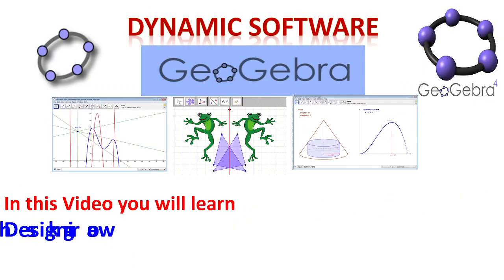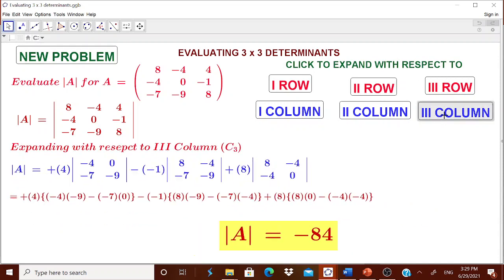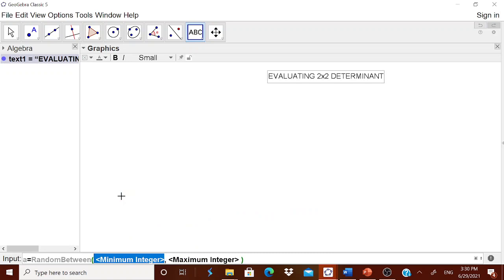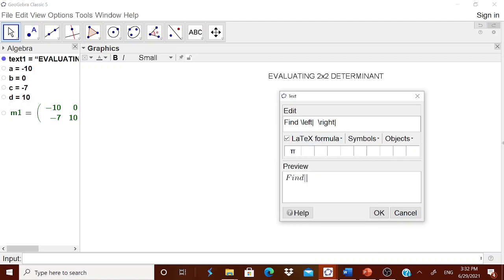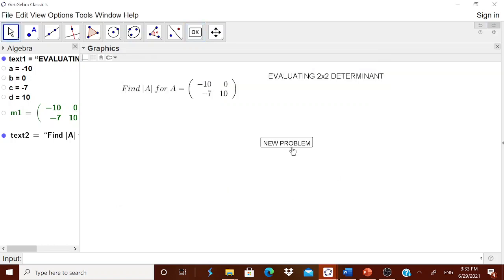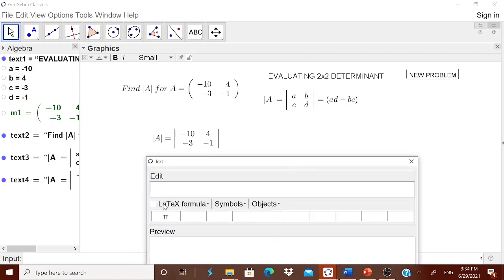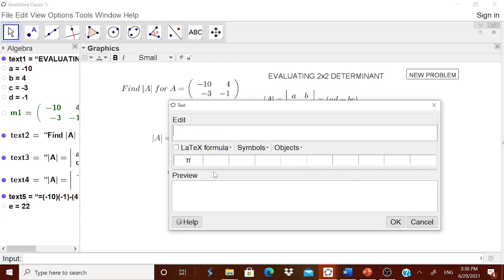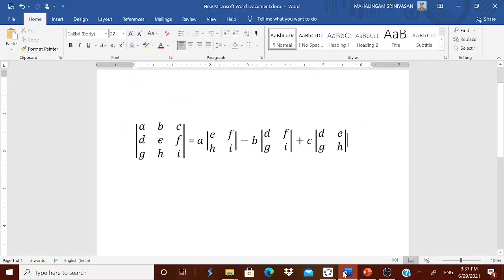EVALUATING DETERMINANTS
Video on Designing Dynamic worksheet using GeoGebra : Evaluating Determinants